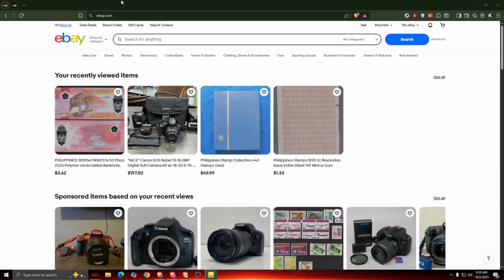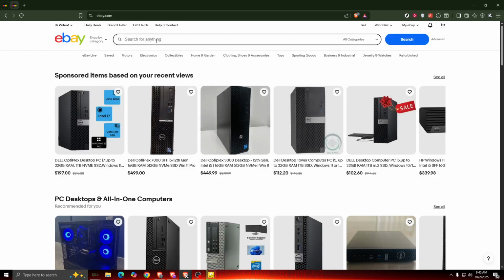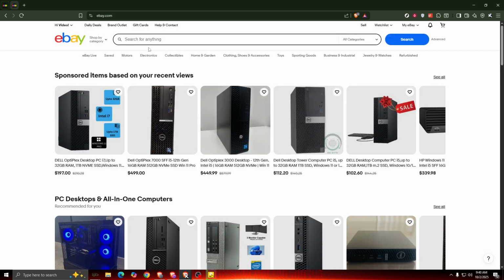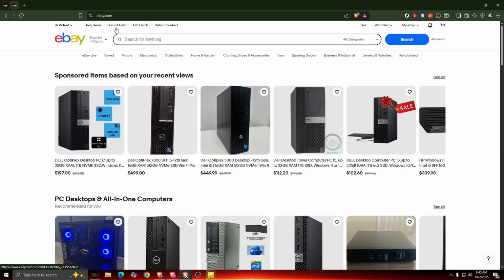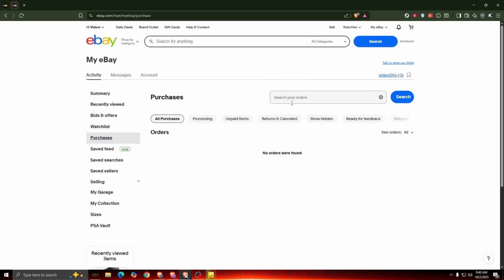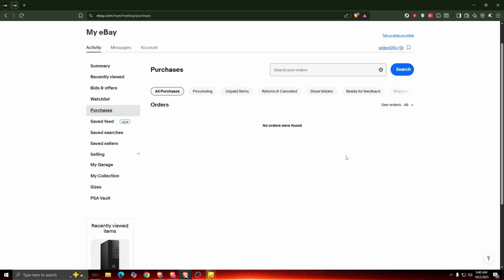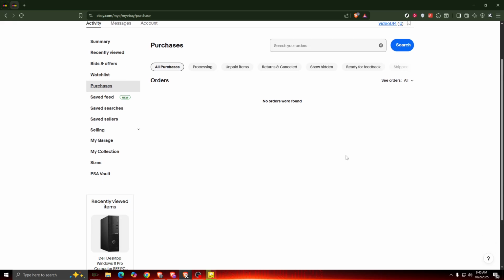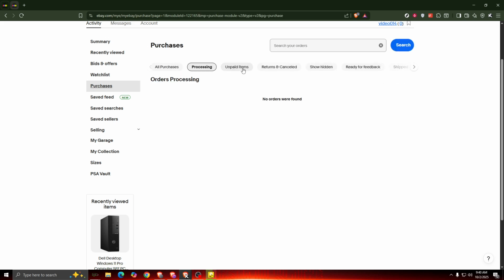How to Cancel a Purchase on eBay Buyer’s Guide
🛑 How to Cancel a Purchase on eBay (Buyer’s Step-by-Step Guide)

Made a purchase on eBay by mistake or changed your mind? Don’t worry—this tutorial will walk you through how to cancel a purchase on eBay quickly and easily as a buyer.

✅ In this video, you’ll learn:

When you can cancel an eBay order as a buyer

How to request a cancellation step by step

What happens after you cancel (refunds, seller approval, etc.)

Important tips if the seller has already shipped your item

Whether you’re on desktop or the eBay app, this guide will help you cancel purchases the right way.